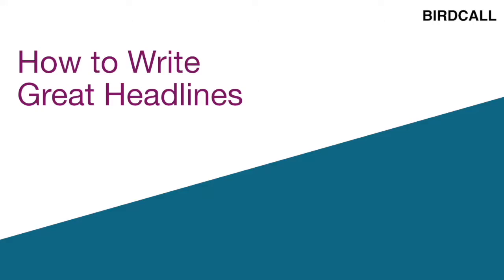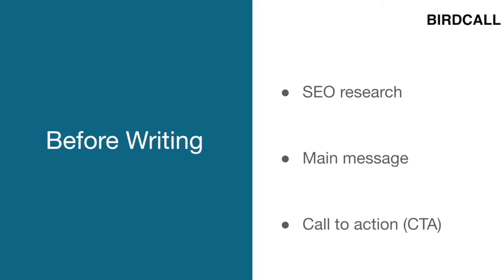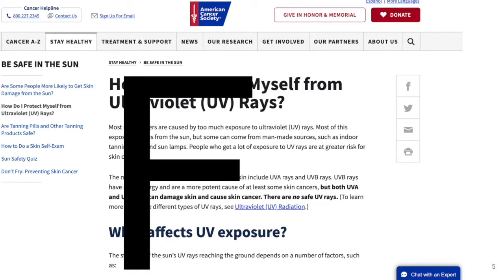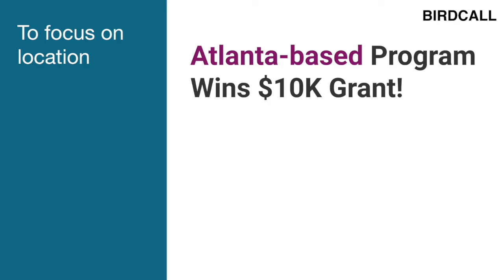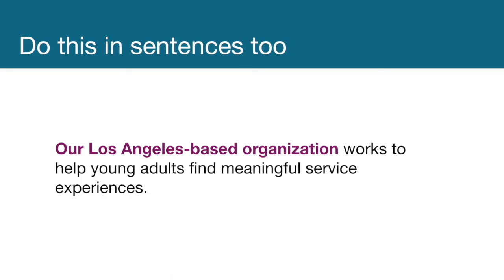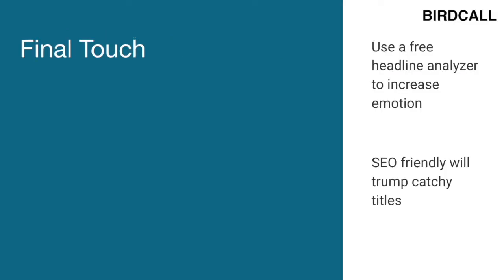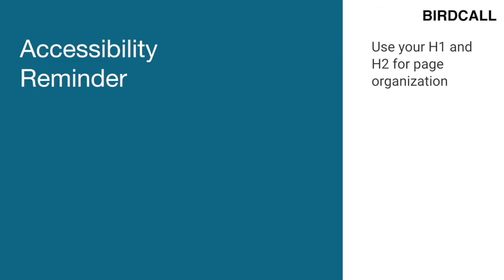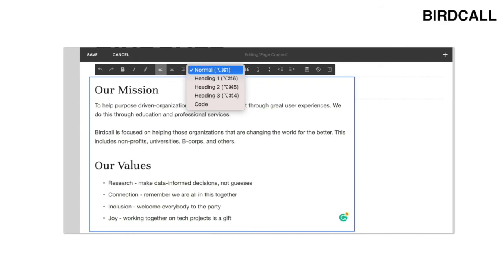Best Practices for User-Friendly Headlines/Page Titles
Learn best practices for headlines and titles from a UX perspective. These are easy tips to follow and a quick way to improve the user experience on your website. Being SEO-friendly will also make your website content more findable.